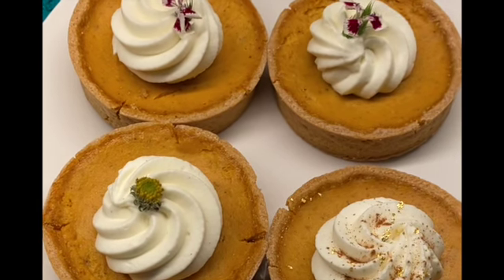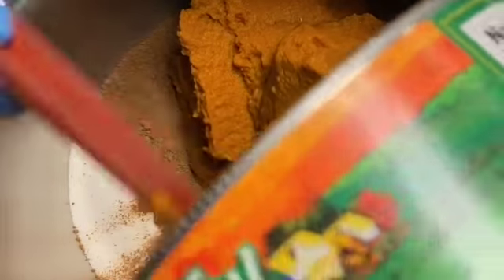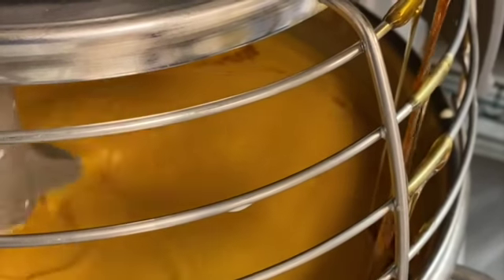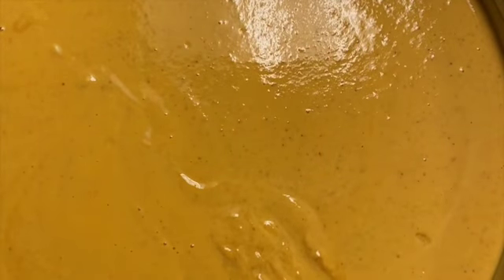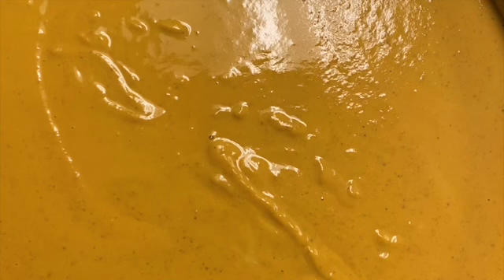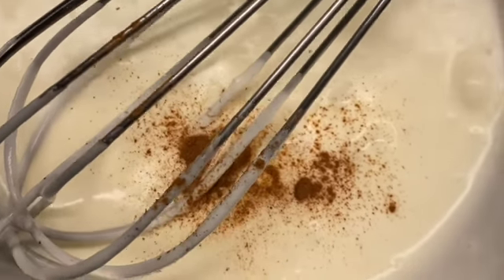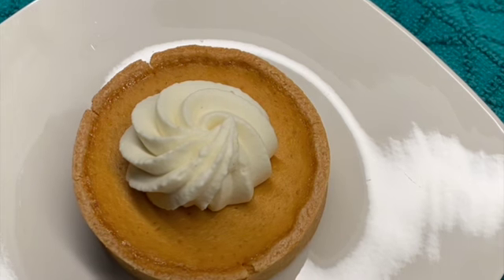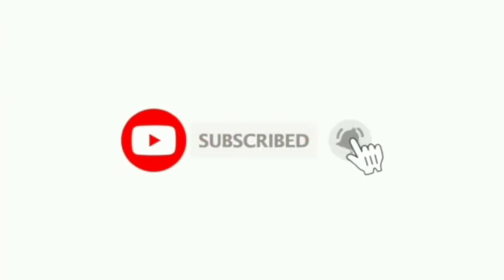Stage 3 How to make pumpkin tort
stage 1 how to make pumpkin pie Tutorial￼ from start to finish